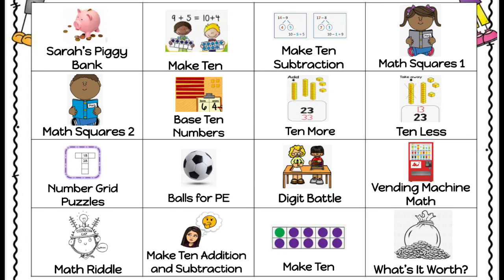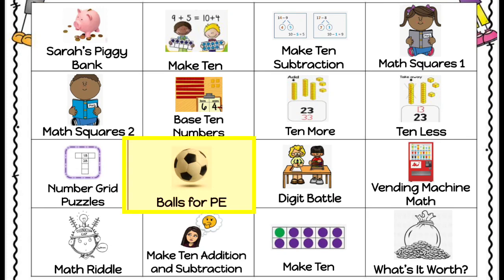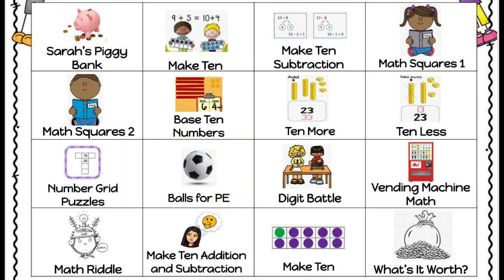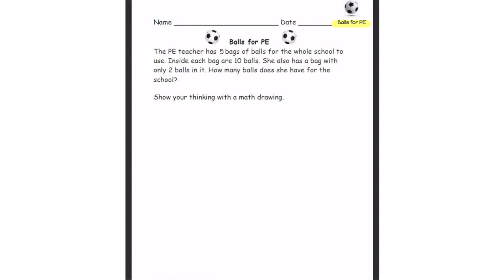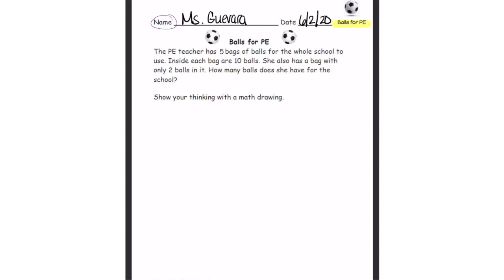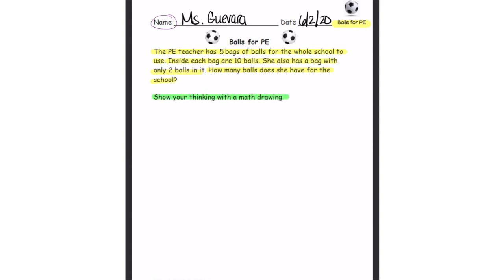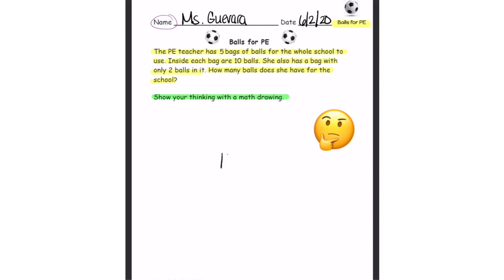10 Balls for PE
Balls for PE